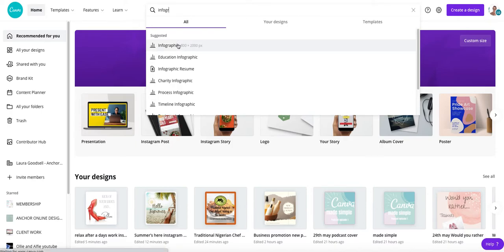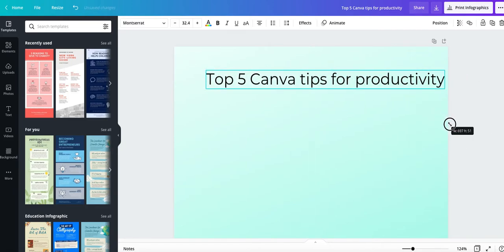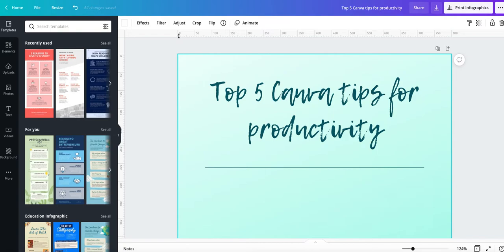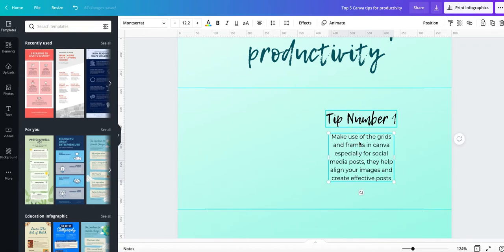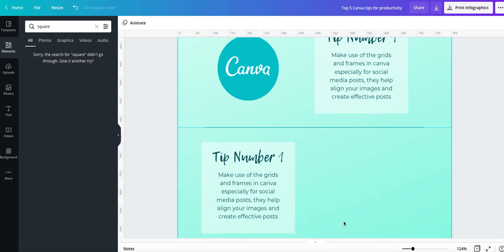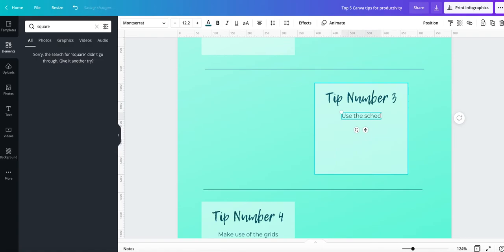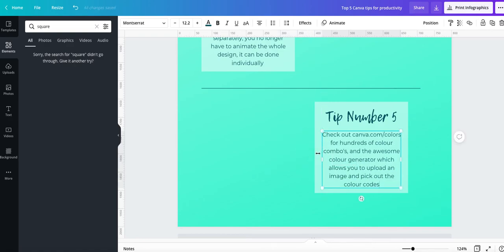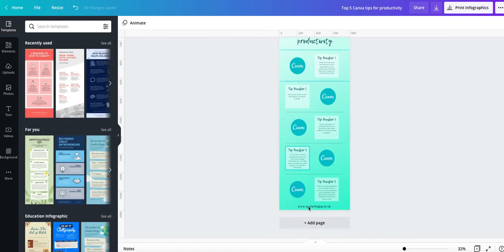Creating Info-graphs in Canva canva # canvassador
A great way to share your knowledge, in small easy yo read ways.

Also perfect lead magnets for email lists or just to share with your audience.

Info-graphs are easily created in CanvaDid you like this video? ✅ Please click the thumbs up and be sure to follow me for more tutorials.

smallbusinesstoolkit.subscribepage.io